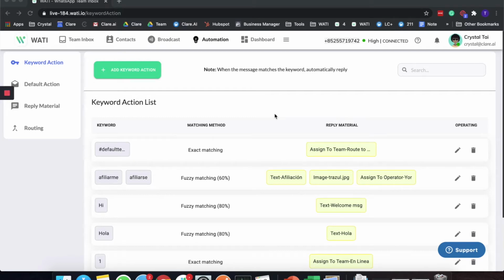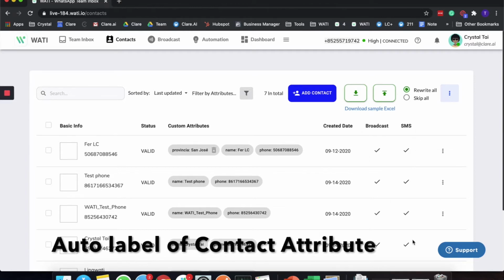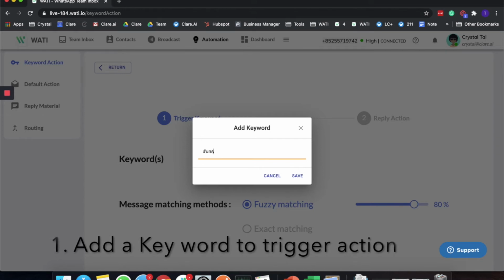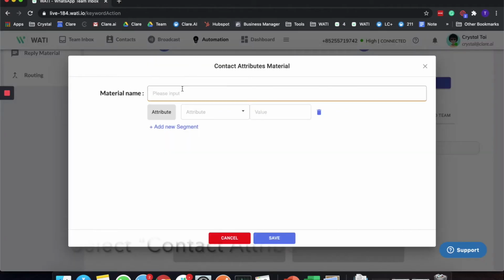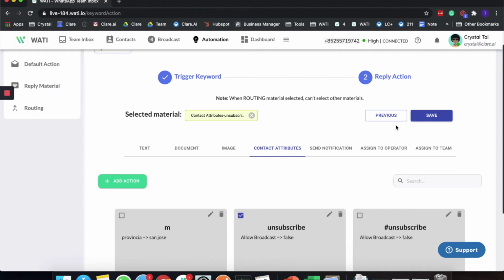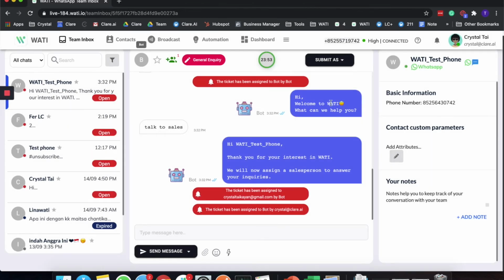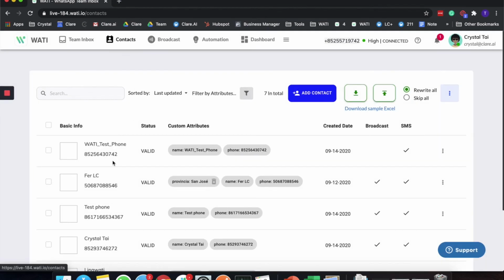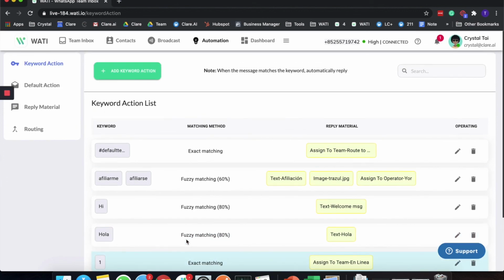Adding Contact Attributes in WATI - WhatsApp Customer Support CRM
Learn how you can add contact attributes in WATI.

WATI is a WhatsApp Business CRM tool to help businesses support their customers on WhatsApp. Using WATI, businesses can reply to their customers. WATI allows businesses to have multiple users reply to customers.

WATI is created by Clare.AI, the digital assistant start-up and online tool merging artificial intelligence and machine learning with proprietary natural language processing technology. It designs and deploys award-winning customer communication solutions for clients that include Fortune 500 and multinational enterprises.